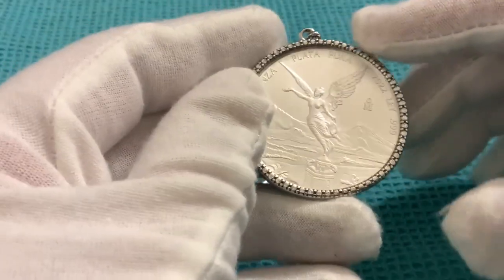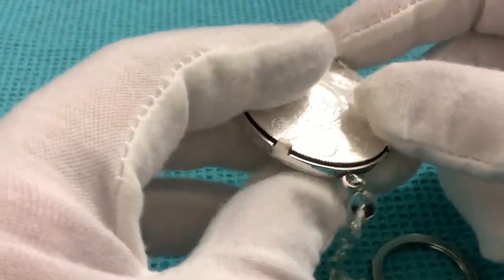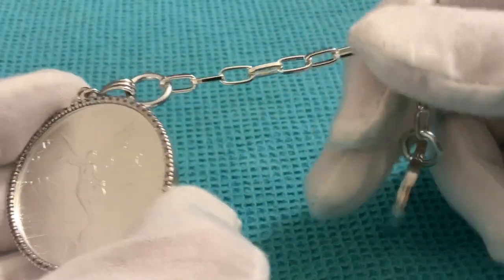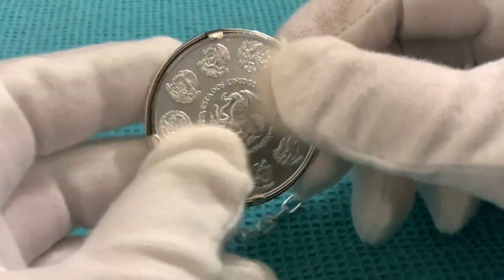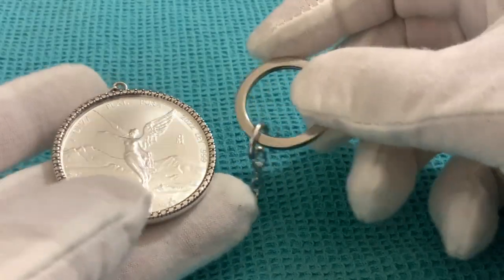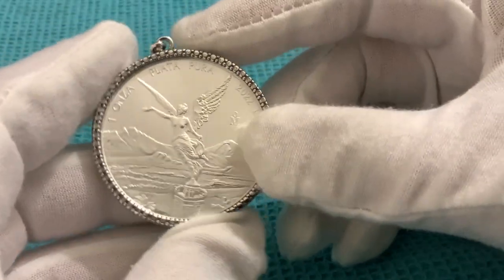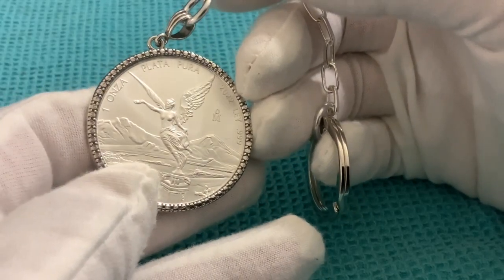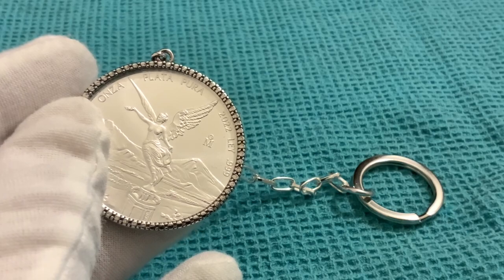Lady Libertad (2022) BU 1 Oz. Pure Silver S925 Illusion Bezel Keychain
One of our Best Selling Keychains (KC's) is this S925 Illusion Bezel KC.  This Video is a bit longer than usual.